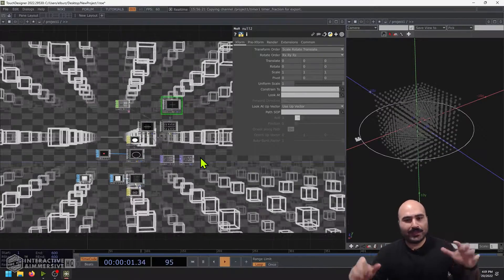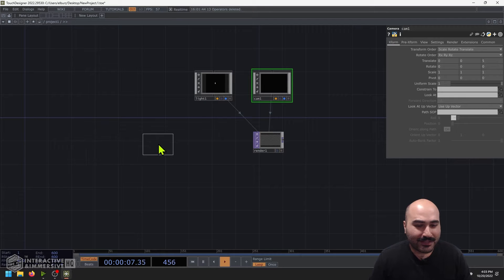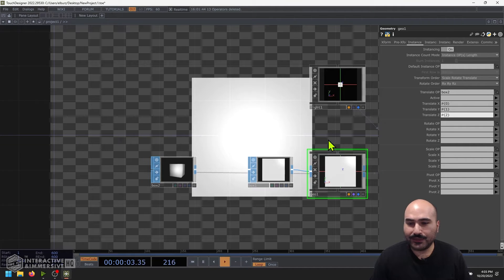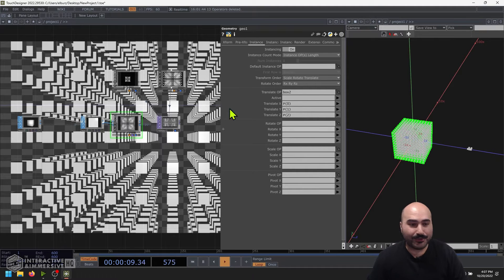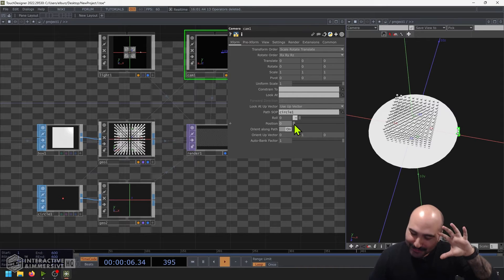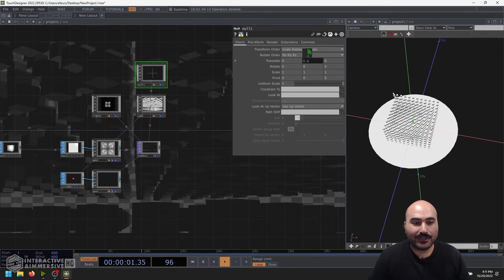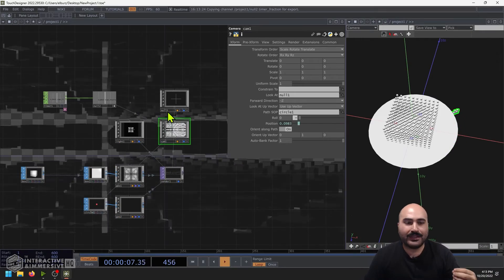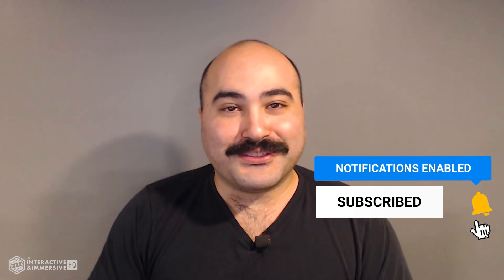Generative Camera Paths in TouchDesigner - TouchDesigner Tutorial 110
Animating camera paths can be a tricky process! Creating keyframes can often take a long time and be hard to dynamically edit. One of the great features of TouchDesigner is being able to use generative geometry to create camera paths that can be easily controlled with ramps or timers. This video shows you how to quickly and easily use this feature!